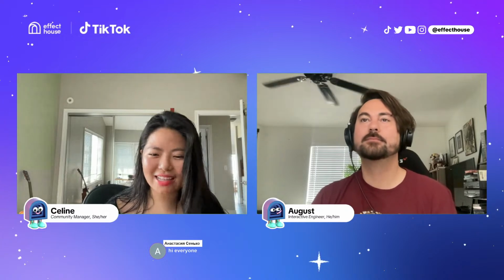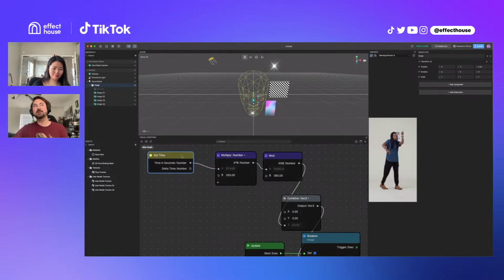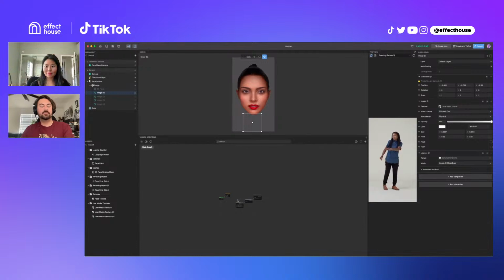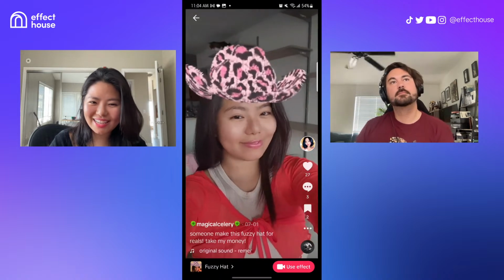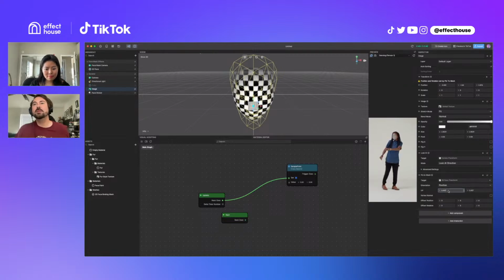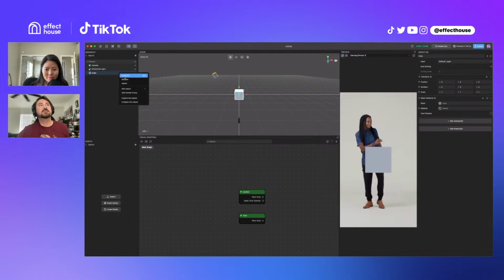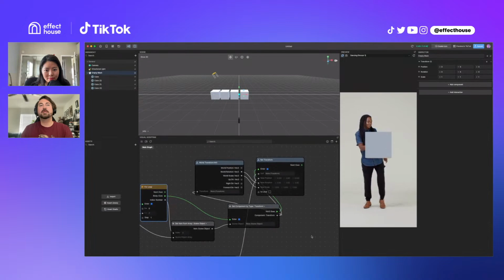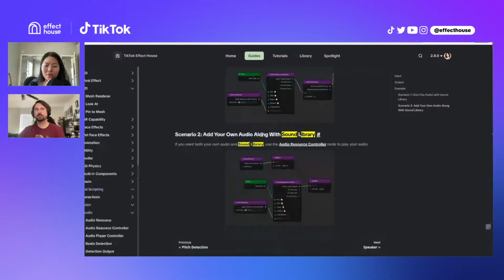Ep. 20 TikTok Effect House Office Hours with August (Aug 1, 2023)